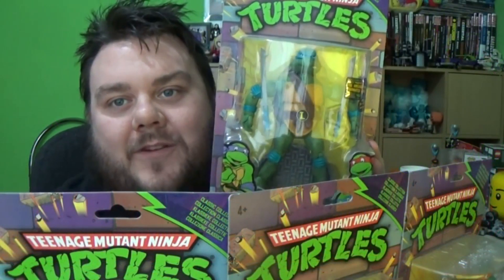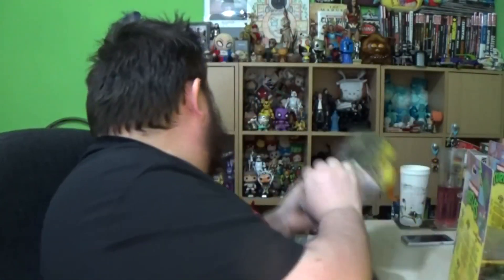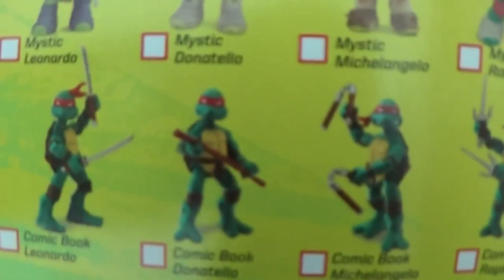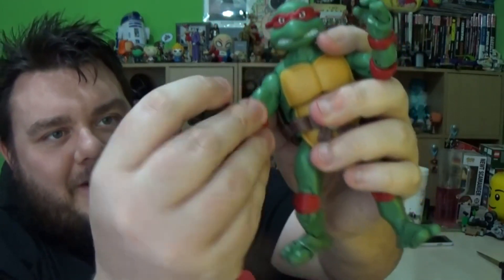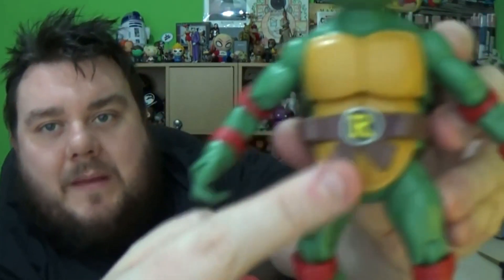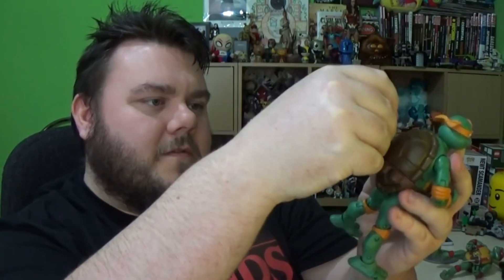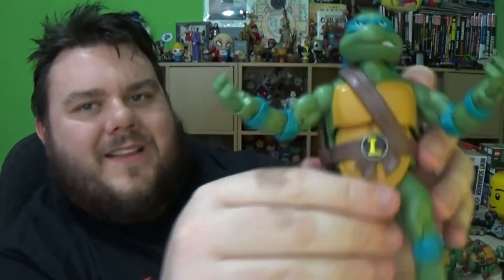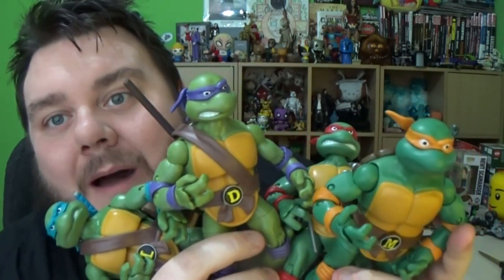TMNT Teenage Mutant Ninja Turtles 6-inch Classic Collection Complete Set Action Figure Review